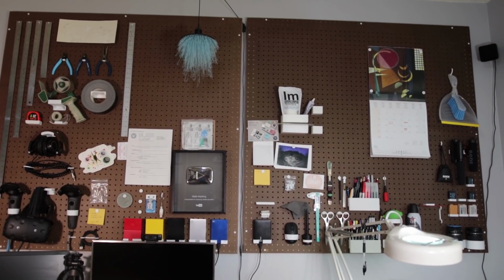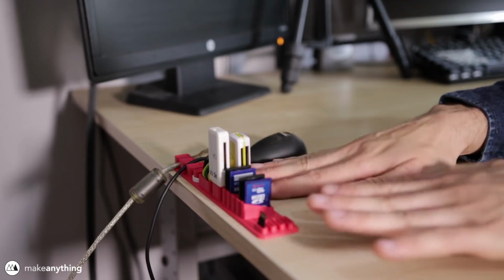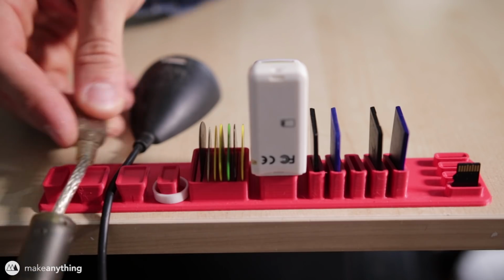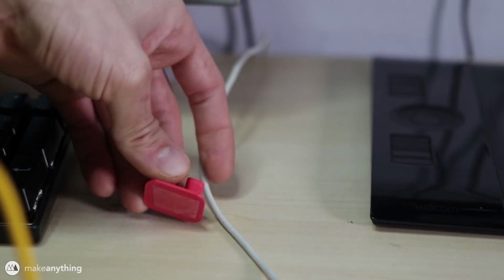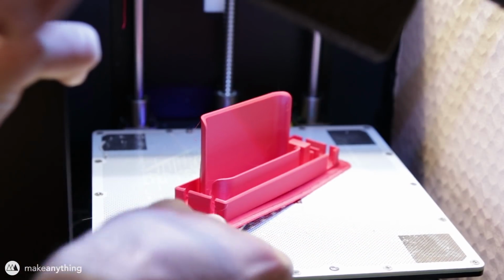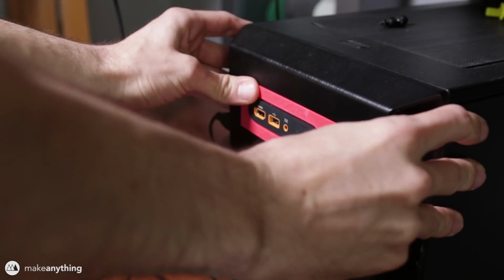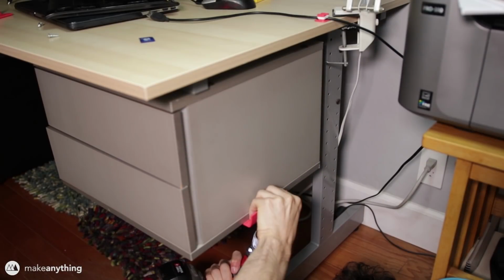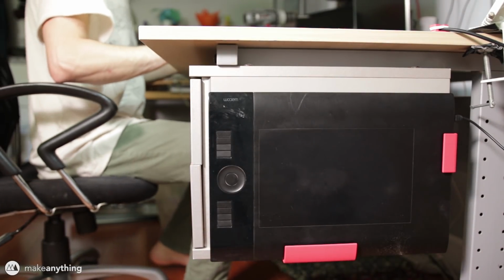3D Printed Desktop Mods for Organization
Check out some nifty little additions I printed out to help with desktop organization!

Strong double stick tape
USB port adapter
USB extension cord